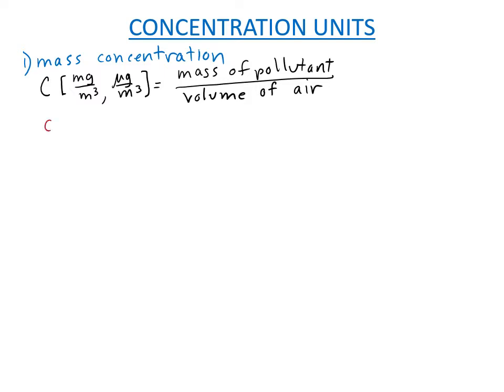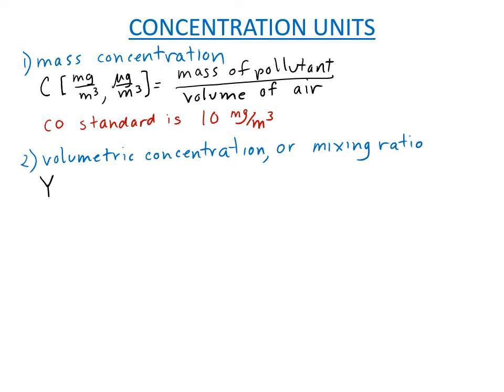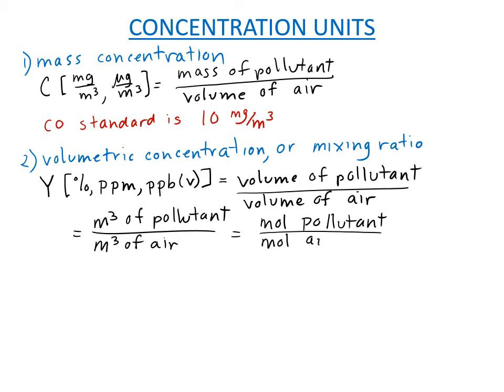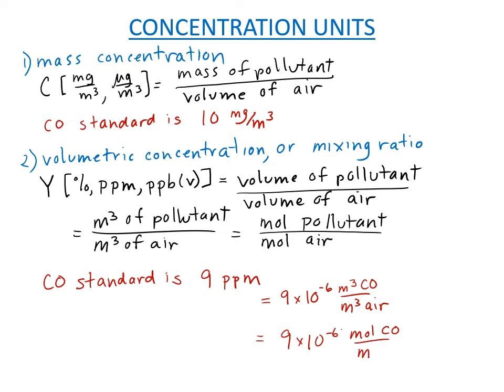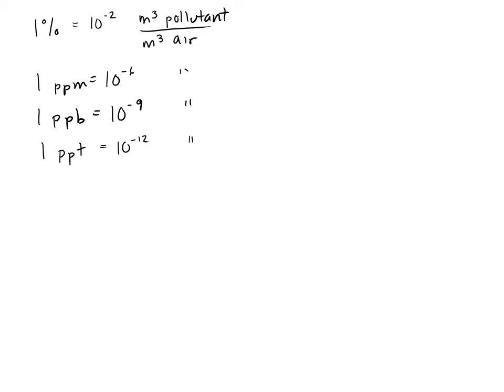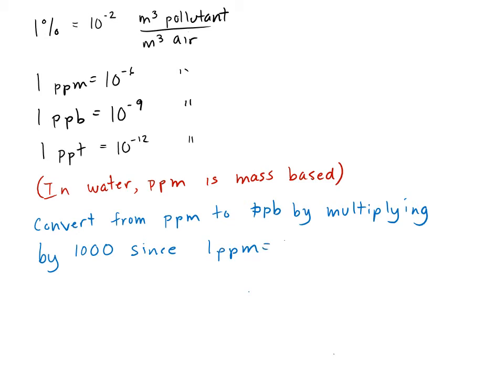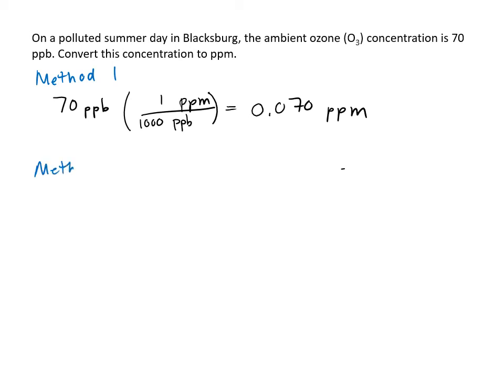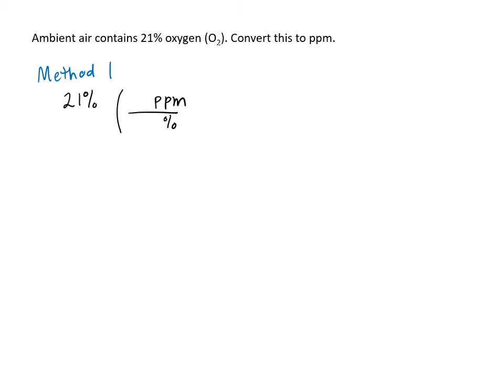Concentration units: mass vs. volume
Mass vs. volumetric concentration units in air